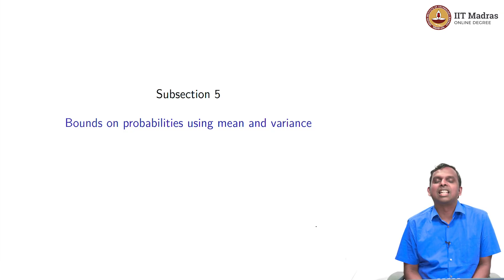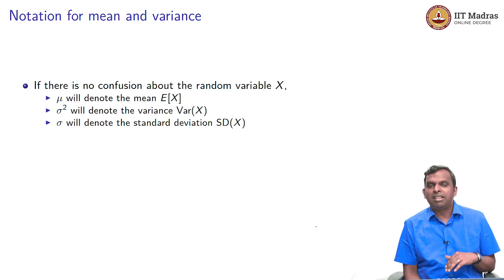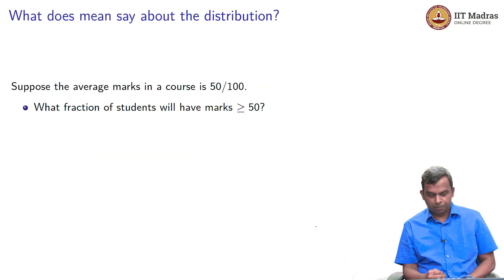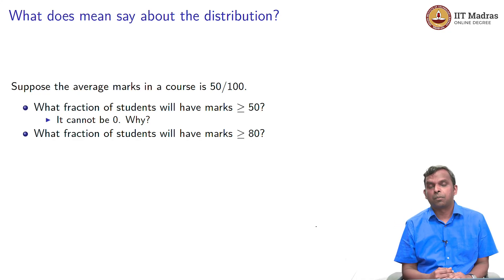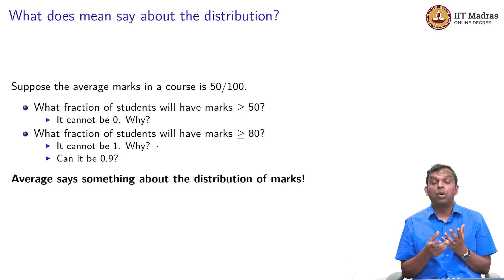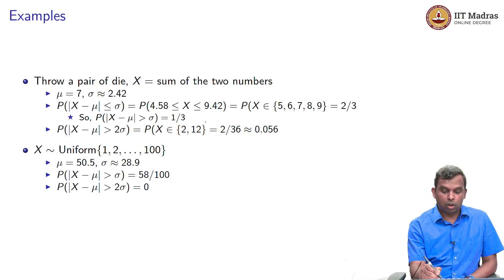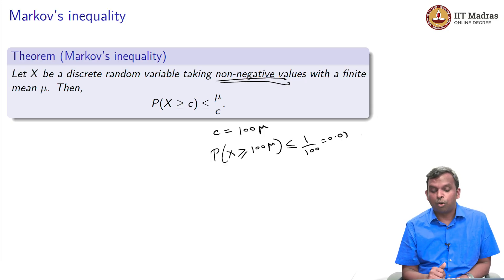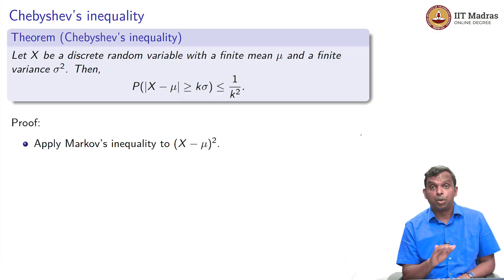Lecture 3.7: Bounds in probabilities using mean and variance